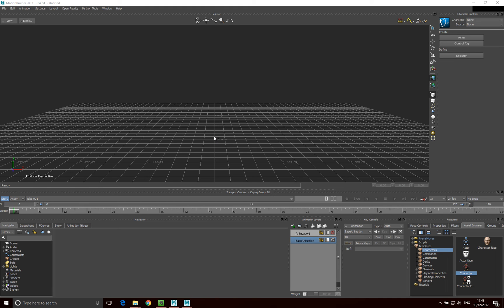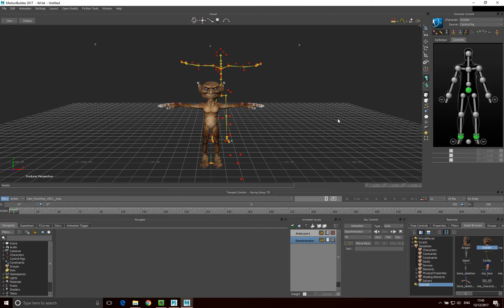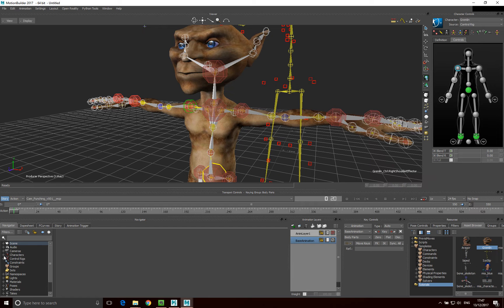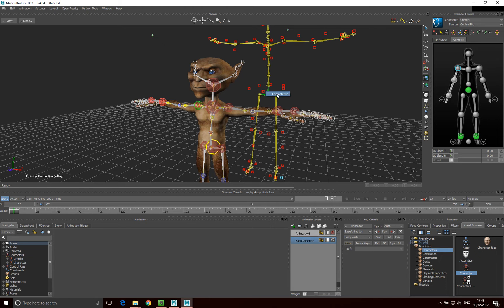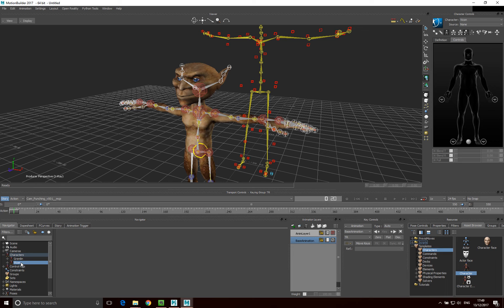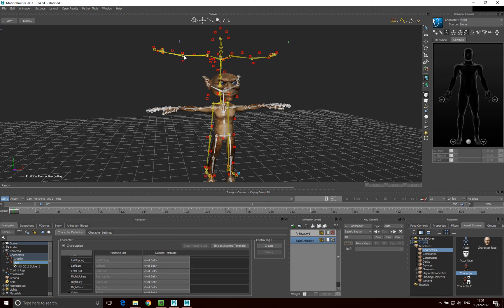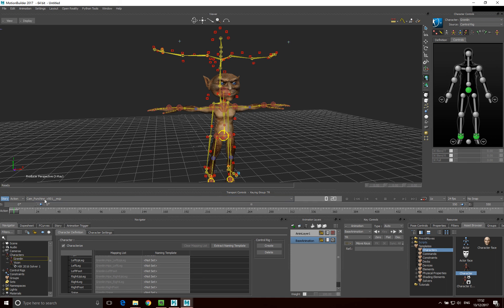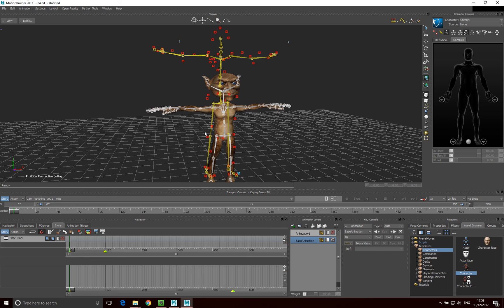01 Importing and Retargeting Motion Data In MotionBuilder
01 Importing and Retargeting Motion Data In MotionBuilder